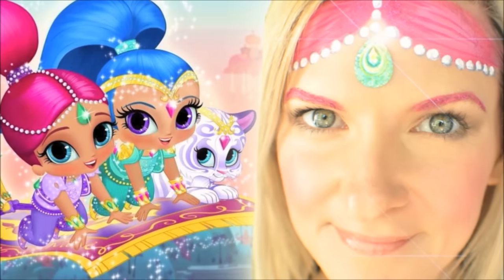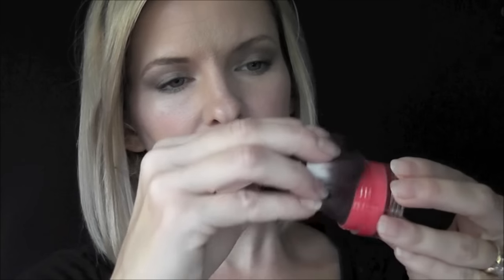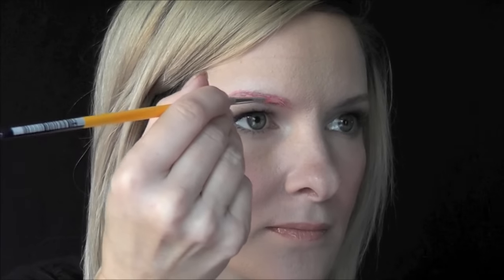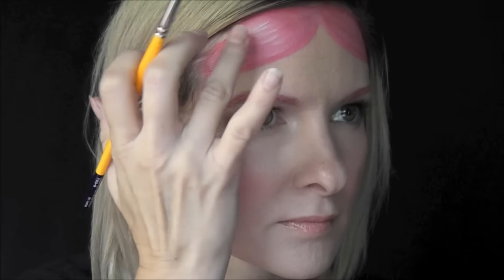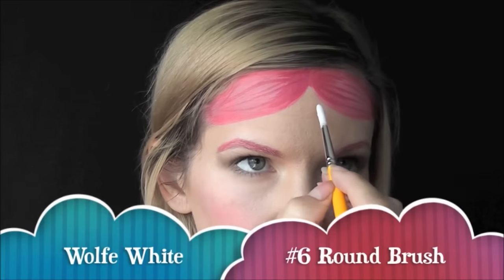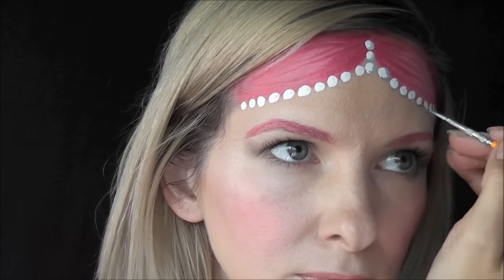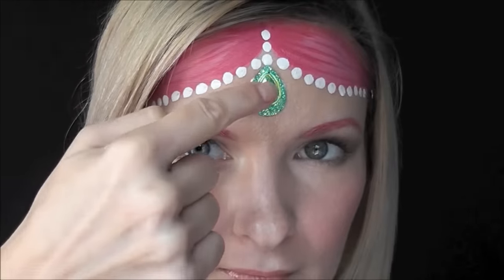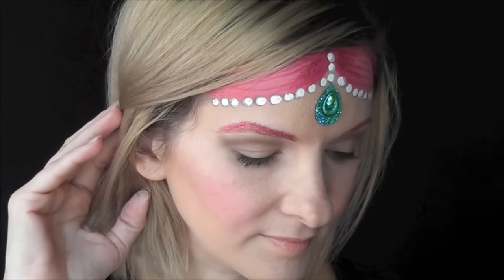Nick Jr. Shimmer and Shine Face Painting Tutorial: Shimmer